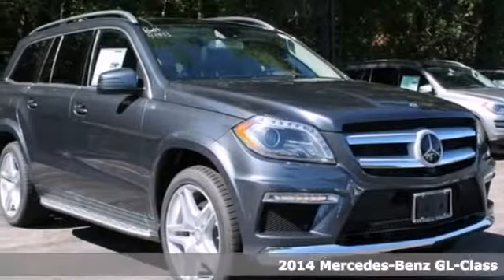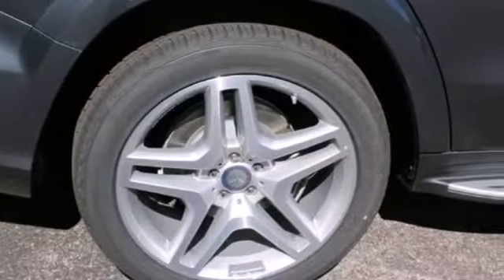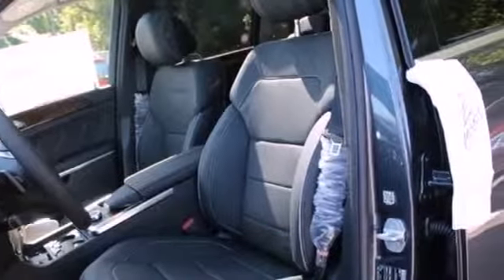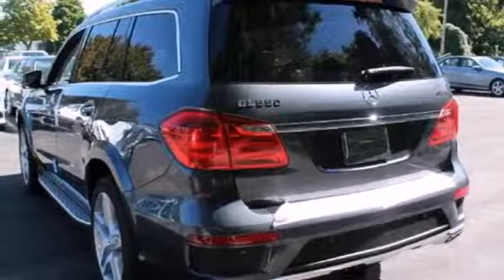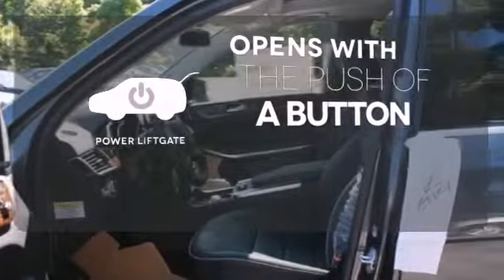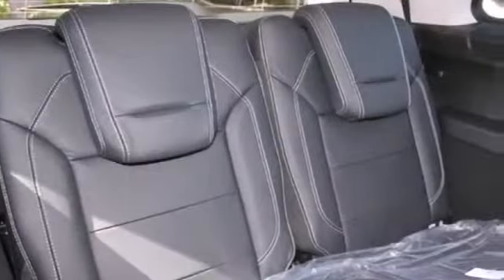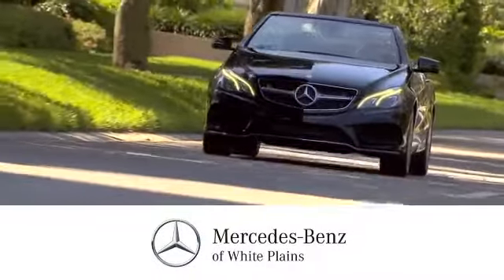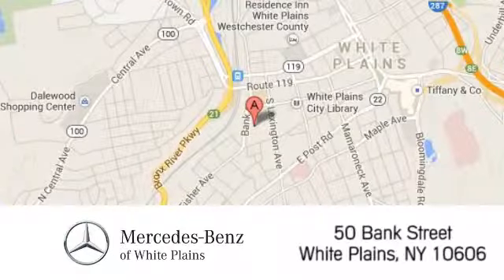2014 Mercedes Benz GL Class White Plains NY Hartsdale, NY 40869W 360p